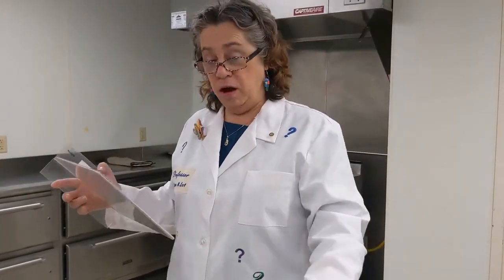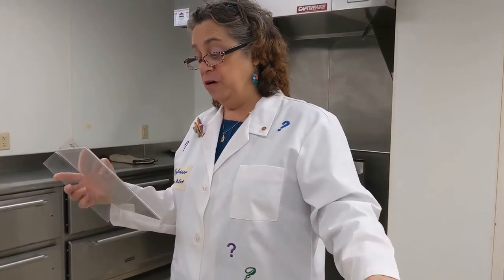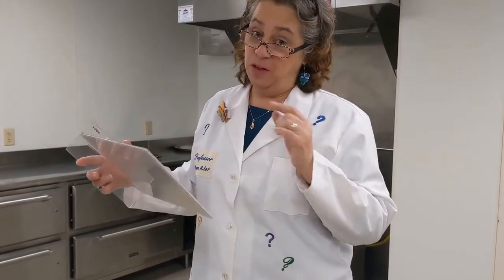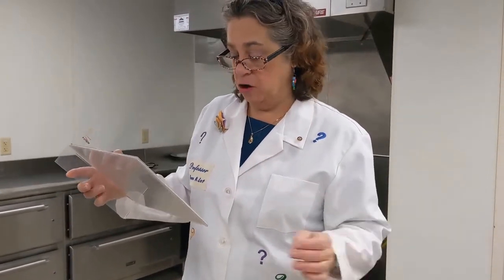Reading a Recipe with Professor Knows A. Lot - Reading the Recipe (Part 2)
As part of the Hats Off to Dr. Seuss Birthday Celebration, Prof. Knows A Lot explains how to read a recipe in a series of short videos. So if you would like to make some pretzels, check these out for a step by step process everyone can follow.

Dr. Seuss’s maternal grandparents George J. and Margaretha  Seuss ran a bakery in the South End of Springfield on Howard Street. Dr. Seuss’s mother, Nettie, also worked in the bakery where the family baked traditional German baked goods, including pretzels!

In the biography Dr. Seuss & Mr. Geisel, Judith and Neil Morgan write about how Nettie Seuss Geisel, young Ted’s mom, used to sing her children to sleep with “The Pie Song.” Ted later said that his mother was responsible “for the rhythms in which I write and the urgency with which I do it.” (The new biography Becoming Dr. Seuss: Theodor Geisel and the Making of an American Imagination by Brian Jay Jones (2019) also includes this anecdote.)

“The Pie Song” goes like this: “Apple, mince, lemon—peach, apricot, pineapple—blueberry, coconut, custard and SQUASH!” Nettie would have learned this rhythmic ditty while working side-by-side with her mother and father in the George J. Seuss Bakery at Main and Howard streets—across from the Howard Street Armory—in the late 1800s.

Possibly thanks to Nettie’s pie song, Ted Geisel, aka Dr. Seuss, wrote his stories with a similar cadence. The anapest meter—two short syllables followed by a long one—has a rollicking movement that helps us all remember the lines. For instance “I know it is wet, and the sun is not sunny. But we can have lots of good fun that is funny!” All of this thanks to a song that made the work a little easier in the Seuss Bakery that Dr. Seuss knew as a child.